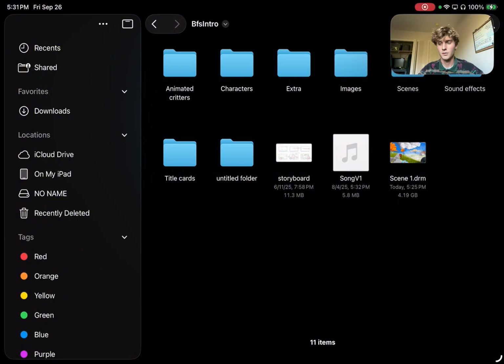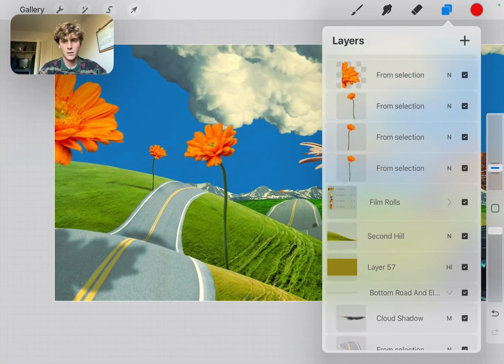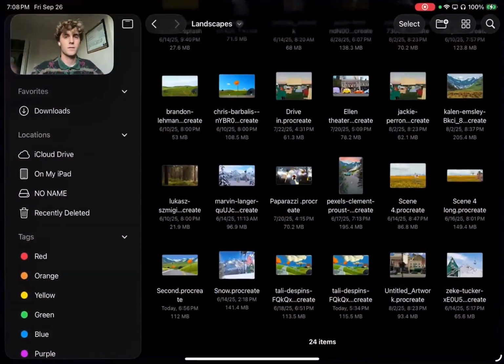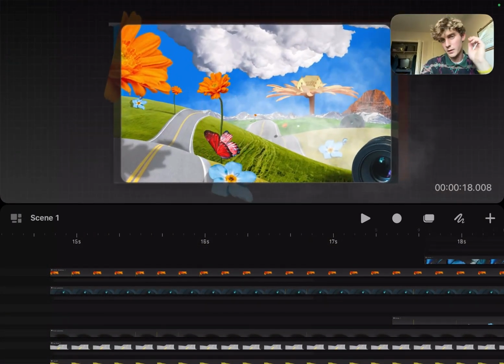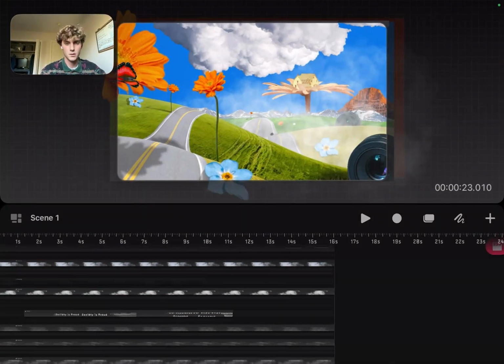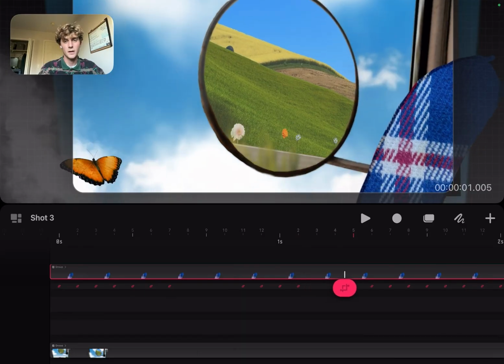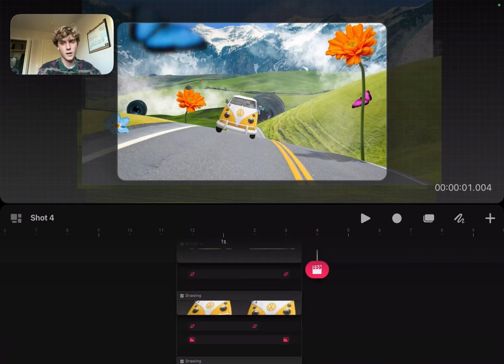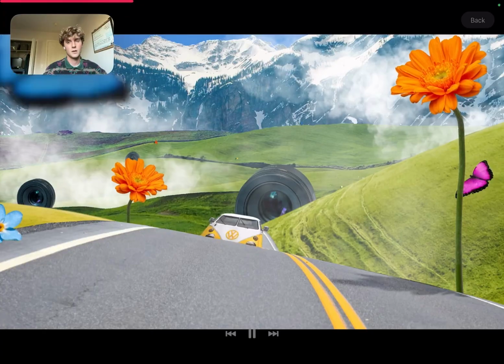Procreate Dreams | Mixed Media Animation Tutorial | Scene 1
This is a breakdown of the first scene of the mixed media animation i created in Procreate and Procreate Dreams. I’m still fairly new to animation, and procreate dreams, so I’m not sure how helpful this will be, but hopefully someone can get something out of it.